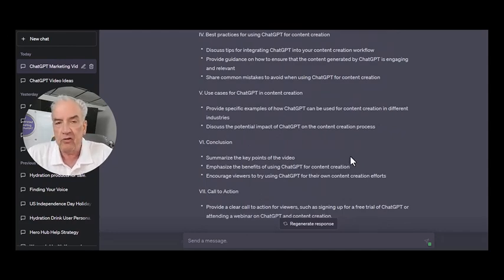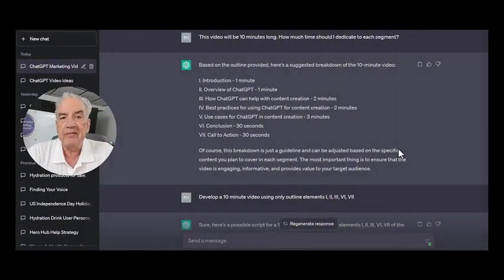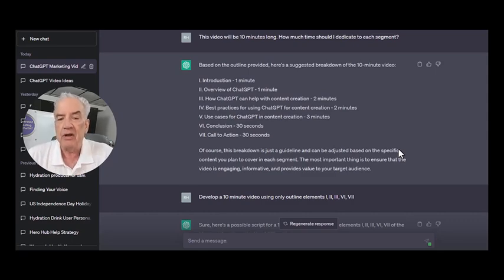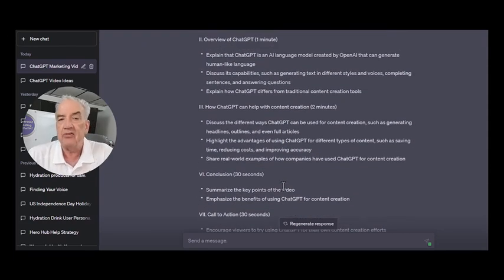Creating Dynamite Videos using AI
by Dr. Randy Hvalac